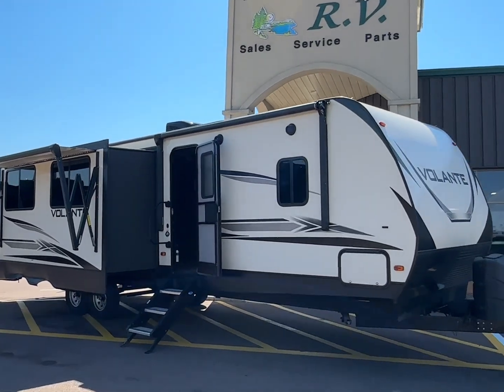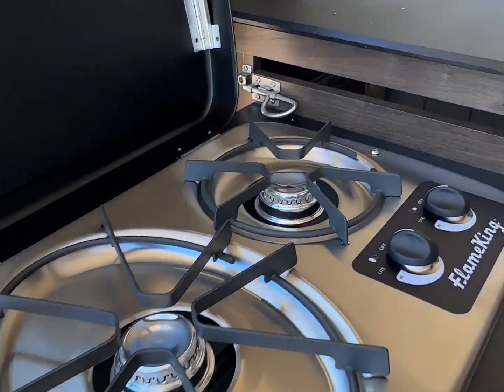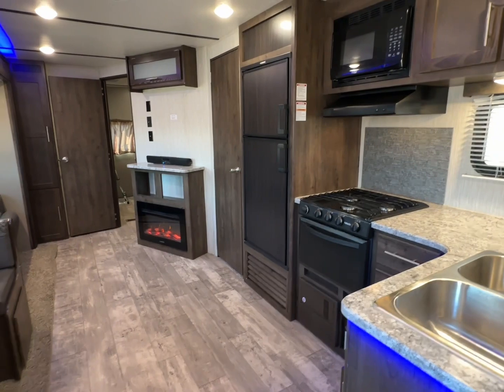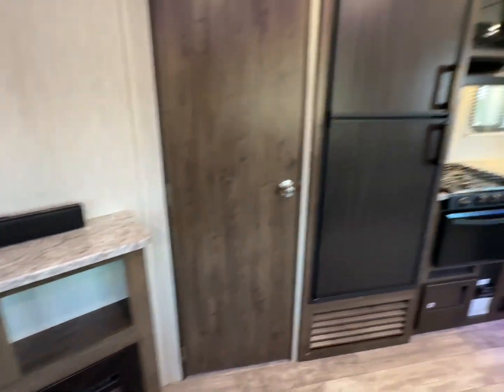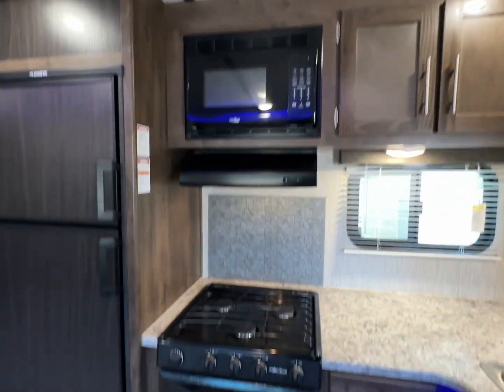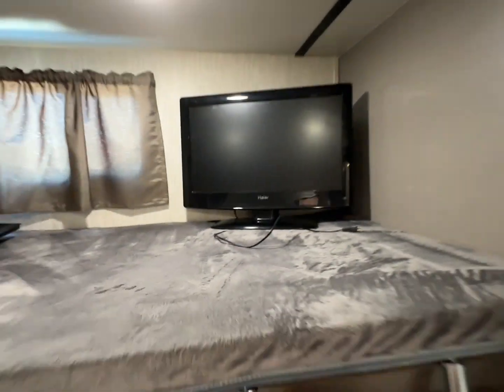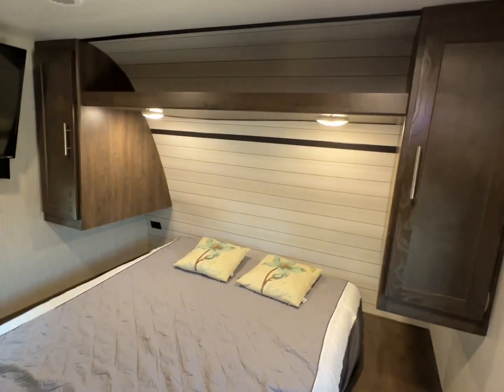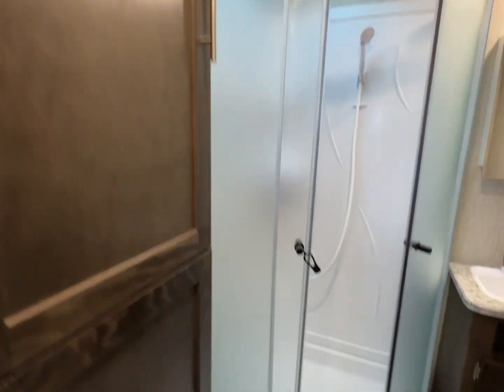2019 CrossRoads RV Volante 33DB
2019 CrossRoads RV Volante 33DB

CrossRoads RV Volante travel trailer 33DB highlights:

-Private Bunkhouse
-Full and Half Bath
-U-Shaped Dinette
-USB Outlets
-Outside Kitchen

this one will need 3 weeks to get ready, for a proper repair needed prior to delivery.

Answer the call of camping with this Volante which includes two kitchens, one inside and one outside! The kids will enjoy their own space with a bunkhouse suite that contains its own half bathroom, wardrobe storage, a sofa and more. Plan out your day of fun or reminisce about the day before on the 64" sofa or the U-shaped dinette while you visit with the cook in the kitchen. In the front master suite you will appreciate having secluded access into the main bathroom where you can quickly jump into the radius shower and rinse off before bed.  And don't forget about the outside kitchen when you want to cook and enjoy watching the kids play around the campsite at the same time.

 The CrossRoads RV Volante fifth wheels and travel trailers are anything but ordinary! From the premium residential furniture in the living room and interior LED lighting, to the coordinated window treatments in the bedroom, you will be impressed with the Volante from the moment you step foot inside. Each model includes steel ball bearing drawer guides and a wall mounted systems monitor panel in the kitchen, night stands on each side of the bed and USB ports for your phone or tablet, and a mirrored medicine cabinet in the bathroom. Outside, you'll appreciate the outside shower to wash off your hiking boots, and the power awning with LED lights will create an outdoor living space. There are even outdoor speakers with LED accents!